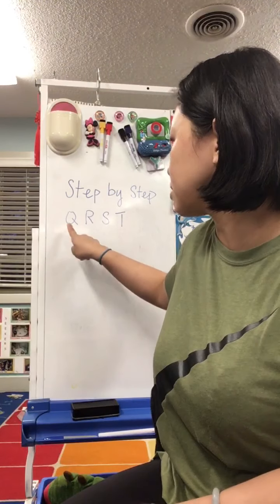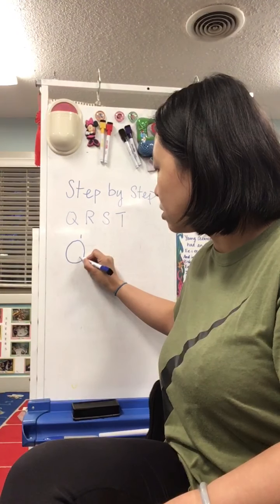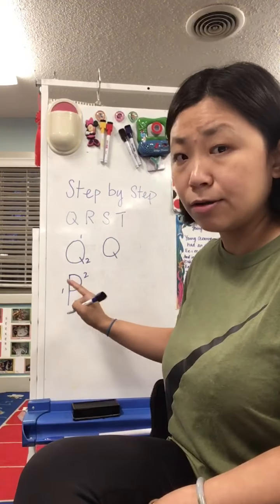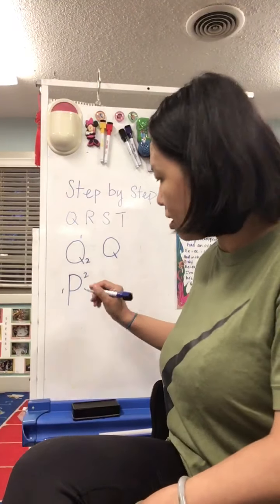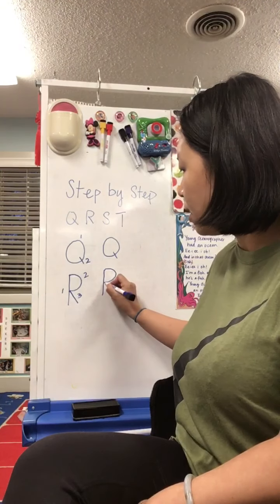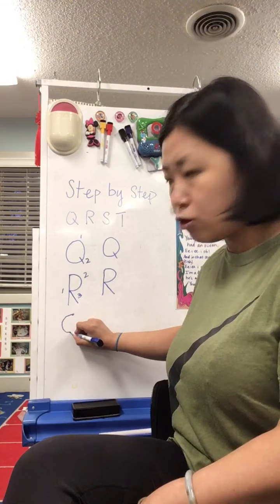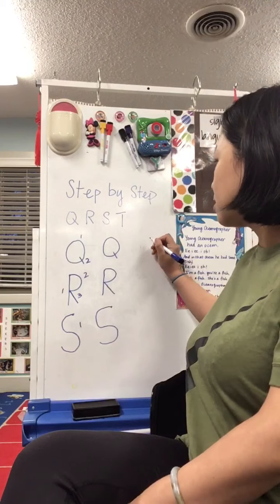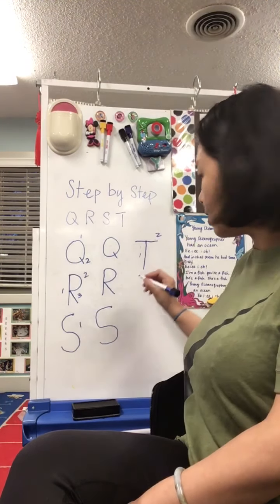April 10, Step by Step: Q, R, S, T